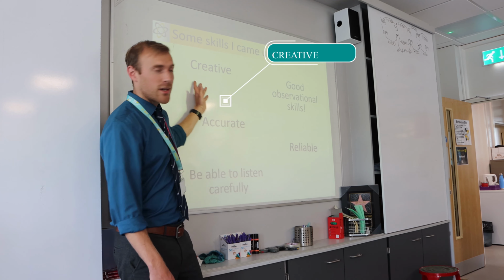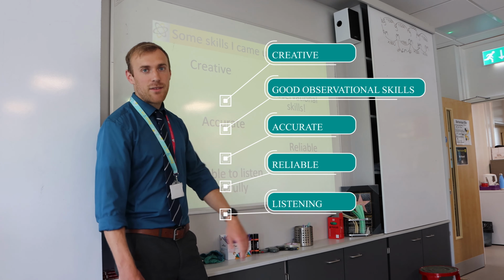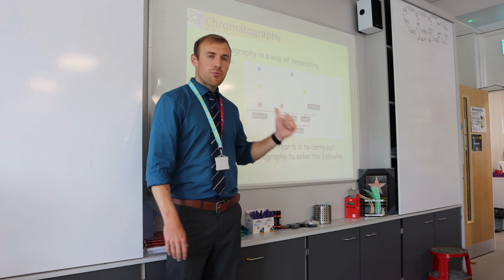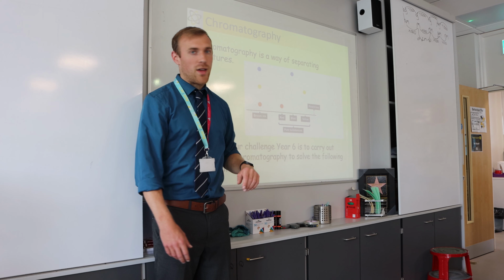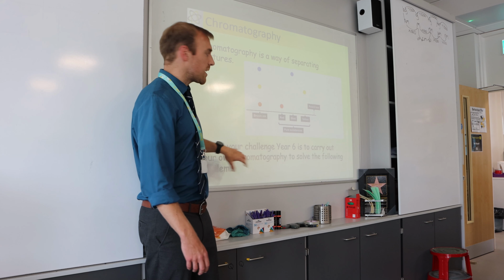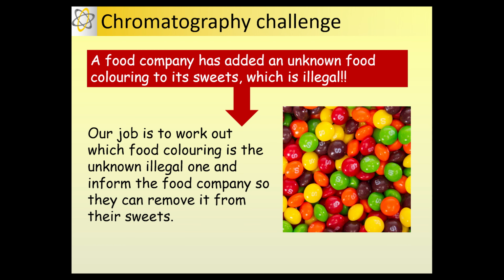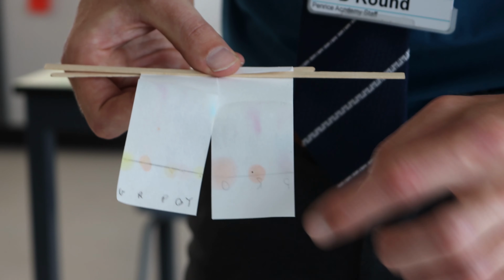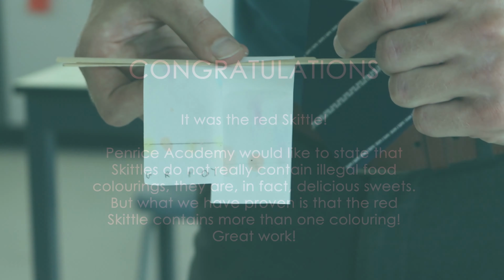Year 6 Science Lesson for Year 6 Virtual Welcome Day 2021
Welcome to your Science lesson for Year 6 Welcome Day, taught by Mr Round. Today we learn about Chromatography.